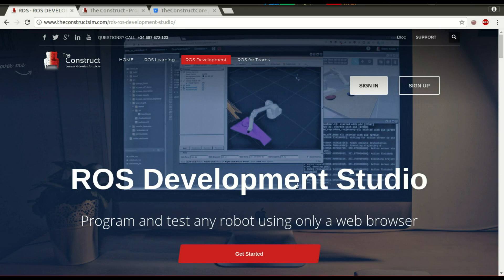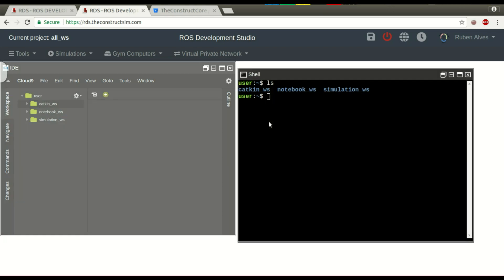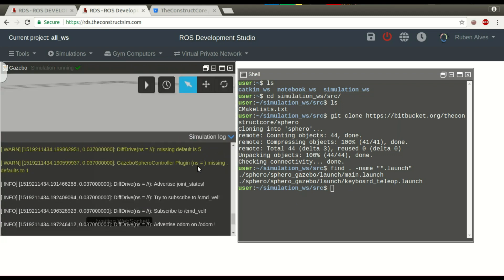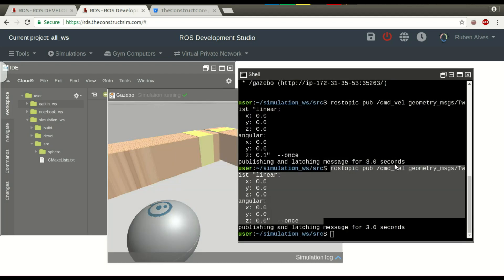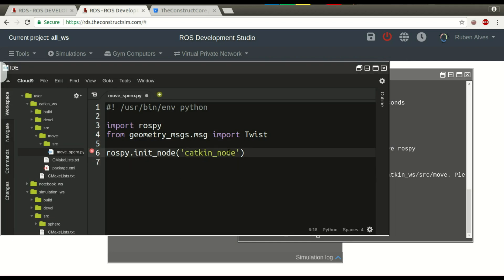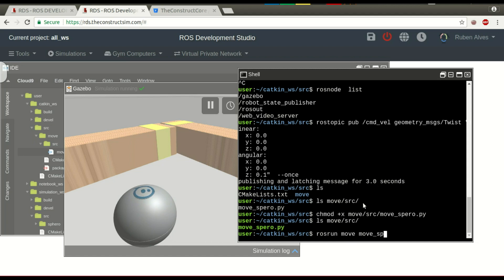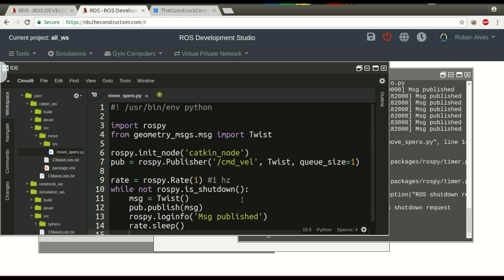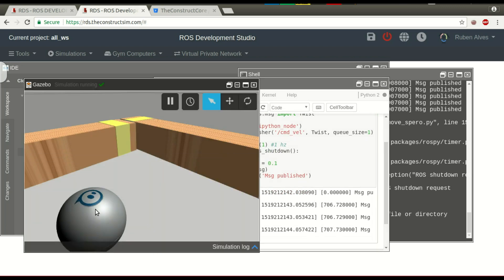[RDS] 005 - ROS Development Studio Howto use the different workspaces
In this video we show how to use the three different workspaces in ROS Development Studio.

The three workspaces are: catkin_ws, notebook_ws and simulation_ws

What you will see in this video can be summarized in 3 steps:

1. In the simulation_ws we have used git to clone the following repository

2. In the catkin_ws we have created a package to move the Spero robot.

3. On the notebook_ws we have created an iPython Notebook to move the robot.

The goals of each workspaces are:

1. The simulation_ws is where you put your simulation
2. The catkin_ws is where you put your code that is used to move the robot
3. The notebook_ws is where you must place your iPython Notebook files that is used to move the robot.